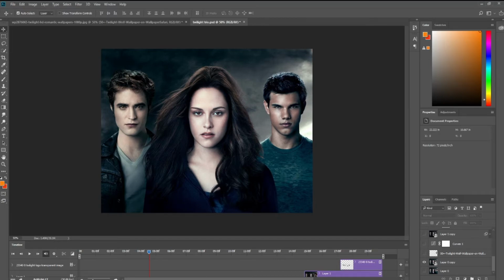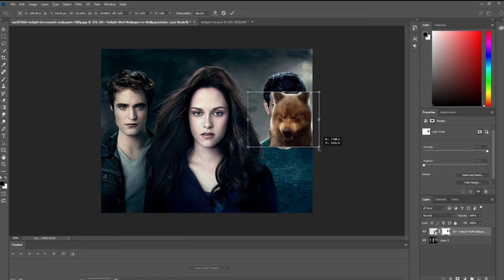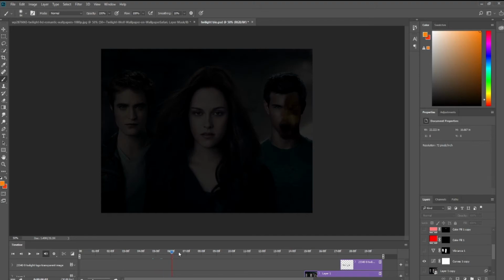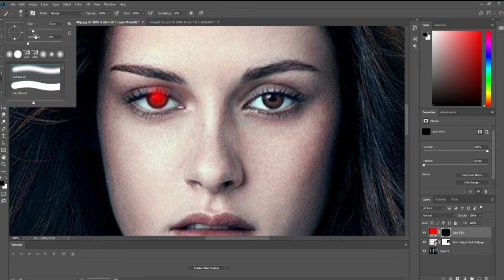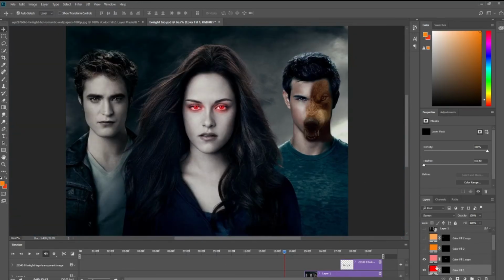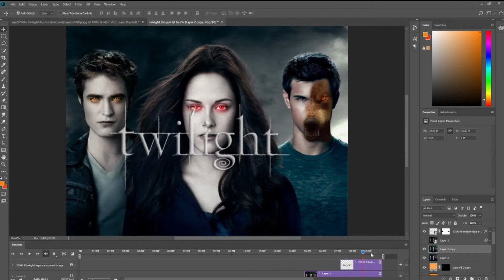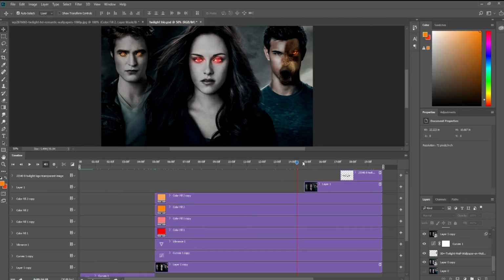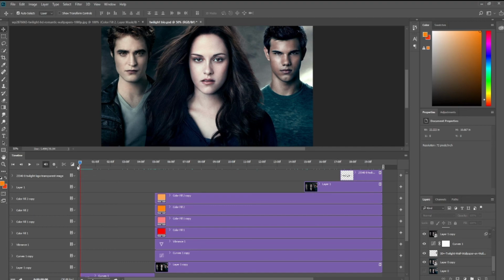Photoshop edit: Twilight Saga animation video. Layer and animation breakdown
In this video, i am going to show you how i made this awesome animation from Twilight Saga in Photoshop.This video is the complete layer breakdown and animation breakdown of the video in the Photoshop. You can watch this video on Instagram on my page (Page info at the bottom).

Software use: Adobe PhotoshopCC 2018
keyword ( please ignore)
photoshop editing,
photoshop tutorial,
photoshop cc,
photoshop tutorial in hindi,
photoshop 7.0,
photoshop 2021,
photoshop app,
photoshop animation,
photoshop actions,
photoshop art,
photoshop app for android,
photoshop advanced tutorial,
photoshop animation tutorial,
a photoshop tutorial but it's with a horrible dutch accent,
a photoshop app,
a photoshop camera lens,
a photoshop 3.0 released,
a photoshop tutorial,
a free photoshop,
a logo photoshop,
photoshop background,
photoshop banner design,
photoshop basic tutorial,
photoshop basics,
photoshop banner editing,
photoshop brushes,
photoshop beginner tutorial,
d&b photoshop retouching,
artist b photoshop panel,
rohit b photoshop,
letter b photoshop,
local d&b photoshop,
d&b photoshop,
b logo design photoshop,
b&w photoshop tutorial,
photoshop cs6,
photoshop cs3,
photoshop cs6 tutorial,
photoshop course,
studio c photoshop,
cookie swirl c photoshop,
patrick c photoshop,
c logo design photoshop,
c tech photoshop,
photoshop c c editing,
photoshop c drive full,
photoshop design,
photoshop drawing,
photoshop digital painting,
photoshop digital painting tutorial,
photoshop drawing tutorial,
twilight full movie in hindi,
twilight full movie,
twilight breaking dawn part 2,
twilight songs,
twilight saga,
twilight movie,
twilight breaking dawn part 1,
twilight trailer,
twilight all parts,
twilight all parts in hindi,
twilight ashish chanchlani,
twilight all movies,
twilight actor name,
twilight all songs,
twilight audiobook,
twilight all parts full movie in hindi,
a twilight saga,
a twilight story season 1 episode 1,
a twilight love story,
a twilight zone,
a twilight story,
a twilight song,
a twilight zone episode a small town full movie,
a twilight story episode 1,
twilight breaking dawn part 2 full movie in hindi,
twilight breaking dawn part 1 full movie in hindi,
twilight breaking dawn,
twilight breaking dawn part 1 in hindi,
twilight breaking dawn part 1 full movie,
twilight best scenes,
max b twilight zone,
cloud b twilight turtle,
cloud b twilight ladybug,
rameses b twilight zone,
cloud b twilight buddies,
twilight b roll,
twilight b,
dim twilight b,
twilight cast,
twilight clips,
twilight car scene,
twilight chapter 2,
twilight characters,
twilight cast interviews,
twilight comedy,
twilight climax,
studio c twilight,
cookie swirl c twilight,
c&c twilight,
c&c 4 tiberian twilight,
twilight c section,
c&c 4 tiberian twilight gameplay,
c&c 4 tiberian twilight cutscenes,
c&c 4 tiberian twilight campaign,
twilight dub,
twilight dance studio,
twilight deleted scene,
twilight dance,
twilight dance studio trichy,
twilight dubbed in hindi,
twilight drawing,
twilight delivery baby,
kennie j d twilight,
ran d twilight zone,
d&d twilight zone,
canon in d twilight,
d&d twilight cleric,
d&d twilight domain,
devd twilight,
twilight zone d block,
twilight eclipse,
twilight eclipse full movie,
twilight eclipse full movie in hindi,
twilight explained in hindi,
twilight eclipse trailer,
twilight edward and bella,
twilight ending scene,
twilight english movie,
e twilight zone,
twilight afara e frig,
e pra valer twilight,
twilight zone,
e.l.o. - twilight,
e.t twilight,
twilight saga afara e frig,
twilight edward e bella edit,
twilight full movie in hindi part 1,
twilight full movie in hindi part 2,
twilight fight scene,
twilight full movie in english,
twilight full movie in hindi part 3,
twilight full movie in hindi 2008,
twilight f,
twilight saga f,
twilight gaming,
twilight gaming pubg lite,
twilight girl,
twilight guitar,
twilight gamer,
twilight gangsters,
twilight girl gaming,
twilight gaming pubg,
twilight song,
twilight piano song,
twilight wedding song,
twilight hindi,
twilight hollywood movie,
twilight hindi dubbed full movie,
twilight honeymoon bella and edward,
twilight hot,
twilight heroine,
twilight hollywood movie in hindi,
twilight hero name,
ashley h twilight,
nebula h twilight zone,
twilight princess hd,
last twilight h,
twilight in hindi,
twilight in hindi full movie,
twilight interviews,
twilight in tamil,
twilight in telugu,
twilight in hindi part 1,